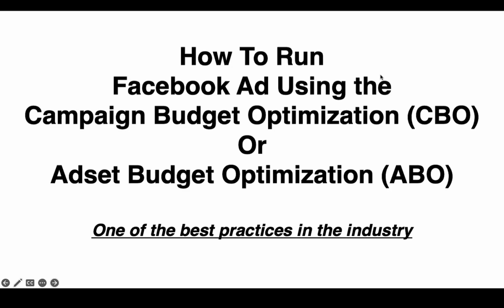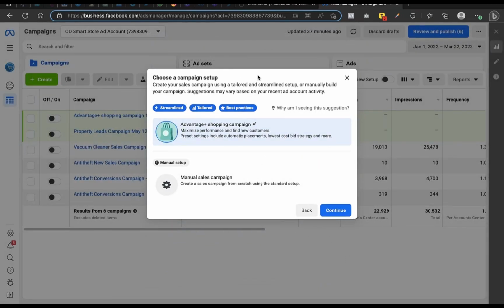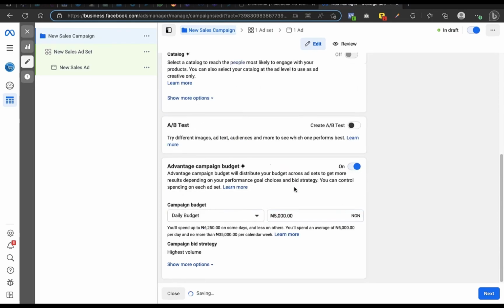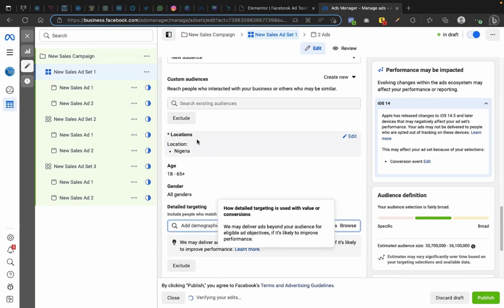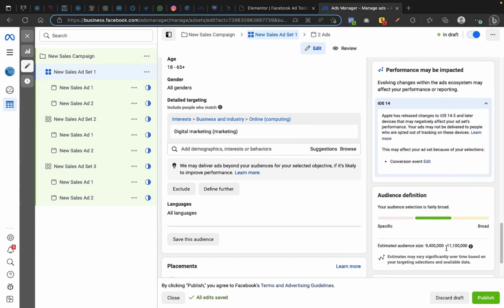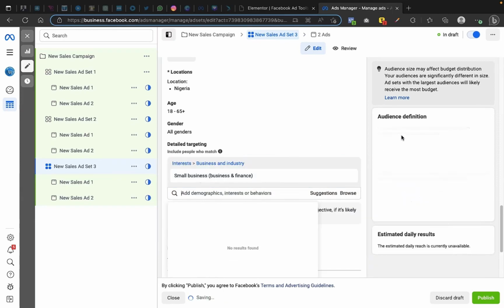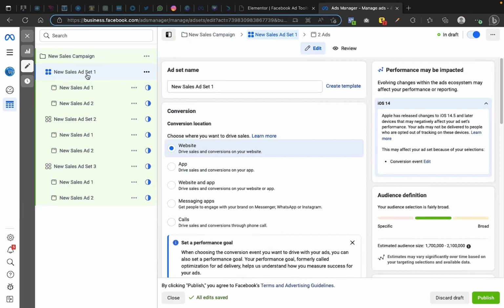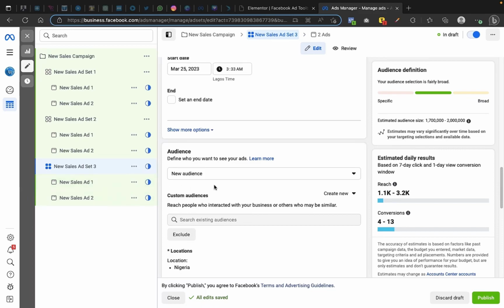Campaign Budget Optimization (CBO) - How To Run a Profitable Facebook Ad Campaign with CBO and ABO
Hi guys, I'm Olusola Daniel and in this video I'll be showing you how you can run a very profitable Facebook ad campaign with the CBO and the ABO strategies

As an advertiser on the Facebook/instagram platform, there's every need for you to test your target audience especially if you're running a particular campaign for the first time

This is the best way for you to find out which and which targeted audience is performing and which one is burning money

Testing helps you save a lot of money you could have burnt on your campaign

It might appear to you like you are spending a lot in the testing phase but trust me you'll get more than you spent when you finally find that working adset/ad

Testing your audience is usually done in 2 ways. You either use:

Campaign Budget Optimisation (CBO) or,

Adset Budget Optimisation (ABO)

This 2 strategies are completely different from the normal way most people run Facebook ad, where they stack-up bunch of 10-15 interests in an adset, expecting the adset to perform best just because they believe they have huge ad budget to spend

This is the fastest way to throw money at Uncle Mark Zucks. believe me!

Pay attention, listen attentively, and follow my steps